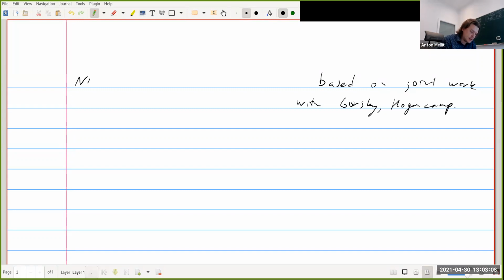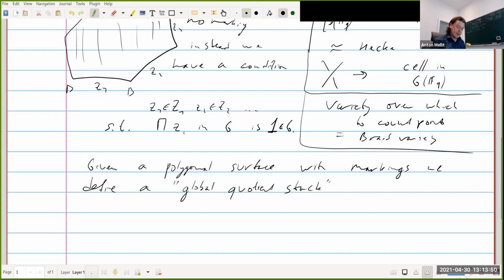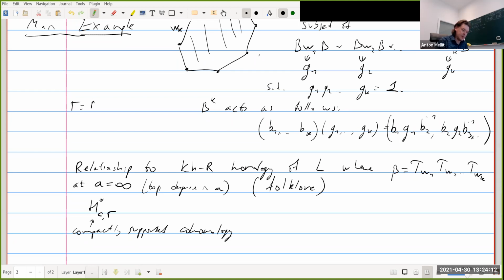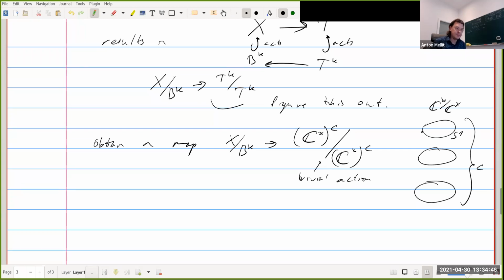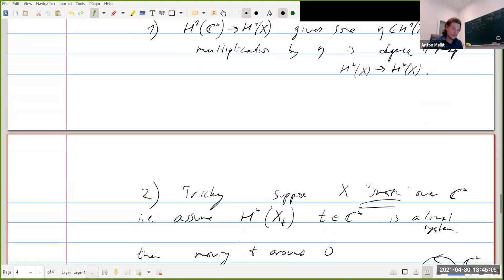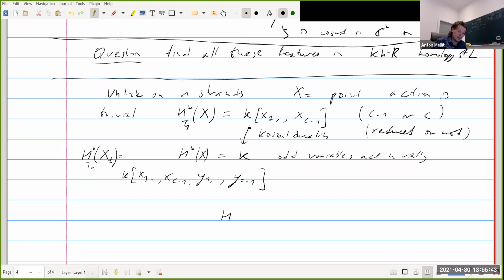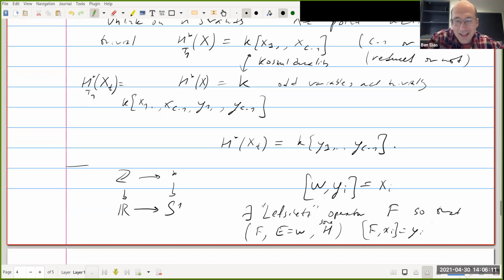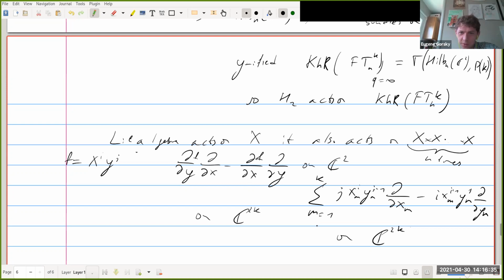(4/30/21) Anton Mellit: Extra structures on Khovanov-Rozansky homology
Interpretation of the triply graded Khovanov-Rozansky homology of a positive link as the cohomology of a certain braid variety suggests existence of certain extra structures. I will explain how y-ification and an action of tautological classes naturally appear in this context. A proof of a conjecture of Dunfield-Gukov-Rasmussen on an interesting symmetry in Khovanov-Rozansky homology of knots will be a consequence.